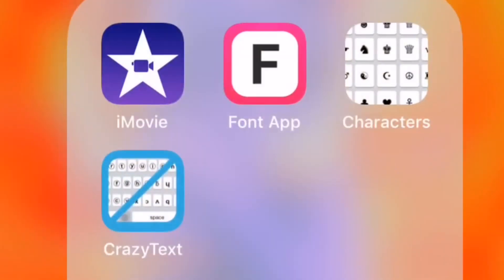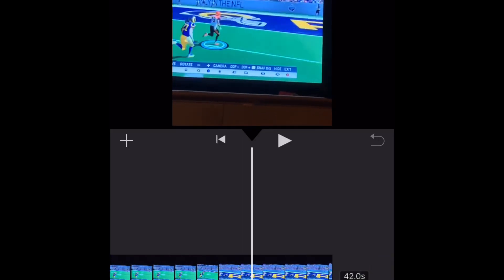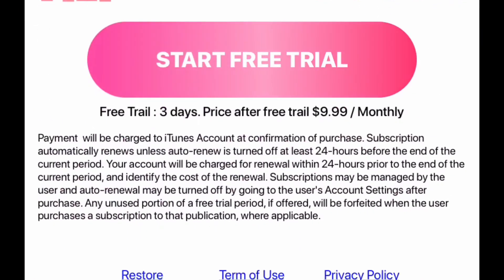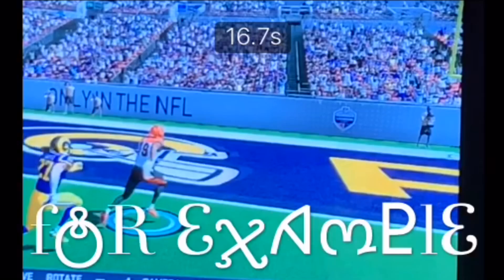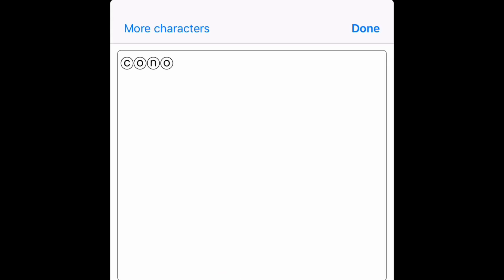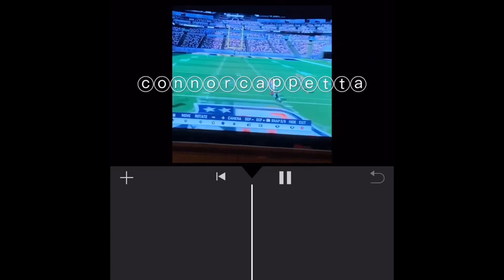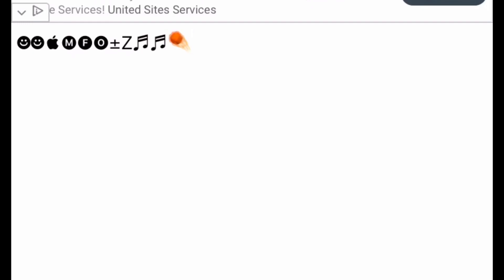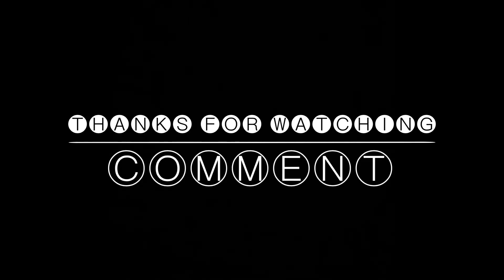How to: customize fonts iMovie IOS 2019